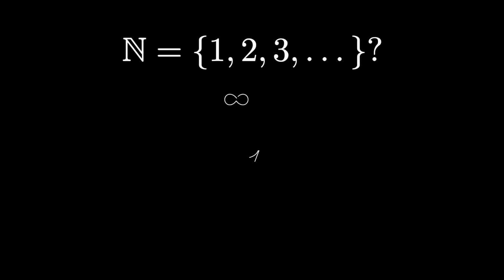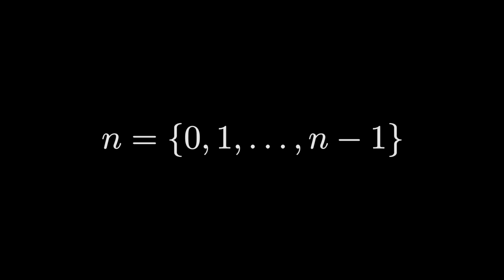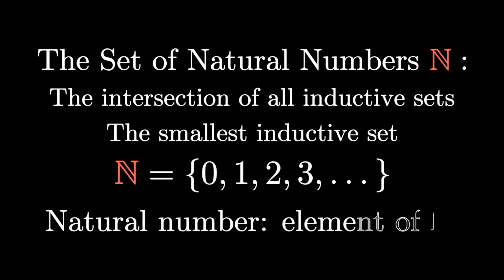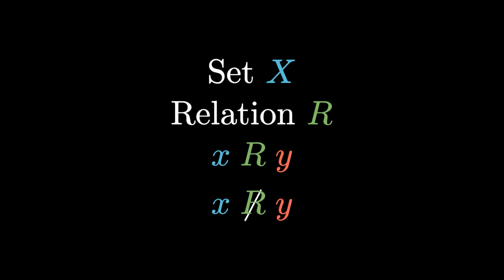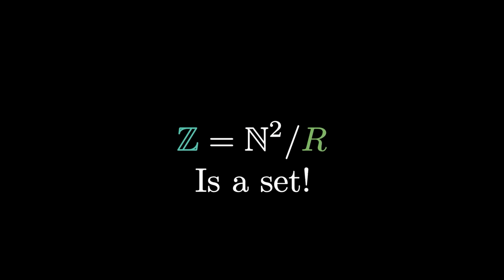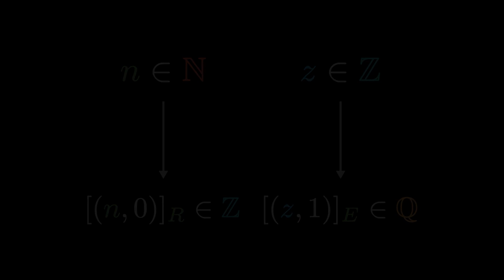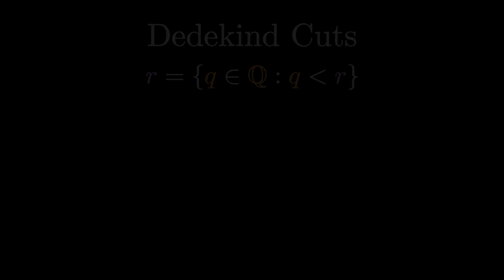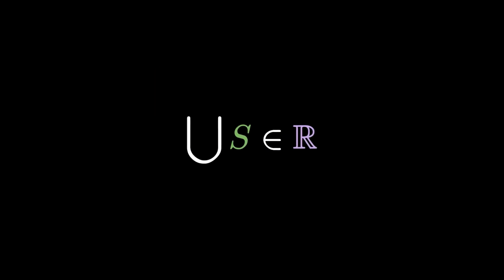How to Construct Infinite Sets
What are the natural numbers? The integers? The rationals? The reals? While we may have an intuitive understanding of these numbers and sets, it is not so easy to actually construct these sets formally. To do so, we must use some axioms of set theory, and using only these assumptions, formally describe what these infinite sets should look like. We will develop various tools in set theory, like ordered pairs, relations, ordering, and equivalence classes, to begin with only zero, and from nothing, build all of the real numbers.

0:00 Introduction
1:46 Set Theory and Basic Notions
8:13 Axiom of Infinity and the Naturals
13:09 The Integers
23:19 The Rationals
26:00 The Reals
36:38 Conclusion

Imaginary Interlude by C418

minimal by C418
love by C418

Crocus 2 by Patricia Taxxon

Far the Days Come by Letter Box

Animations were made by Manim, an open-source python-based animation program by 3Blue1Brown.

This video was submitted to 3Blue1Brown's SoMEπ (Summer of Math Exposition Community Edition).